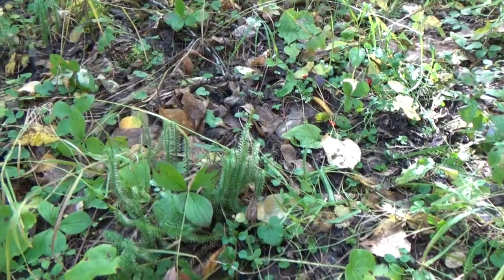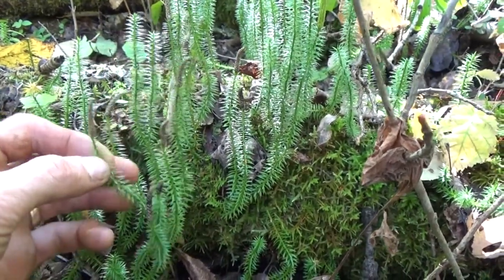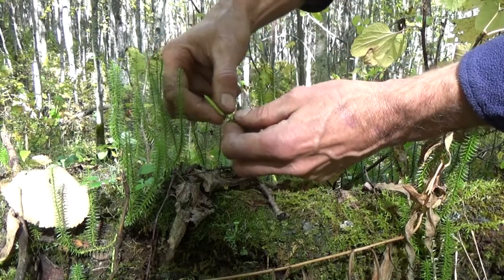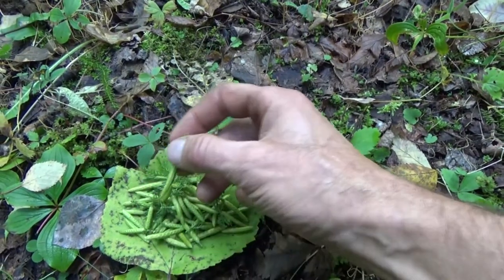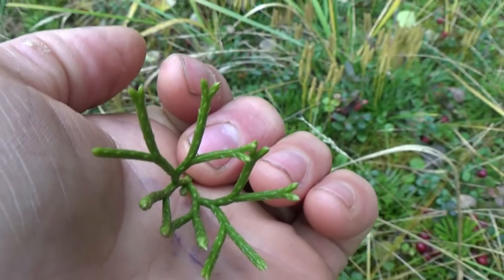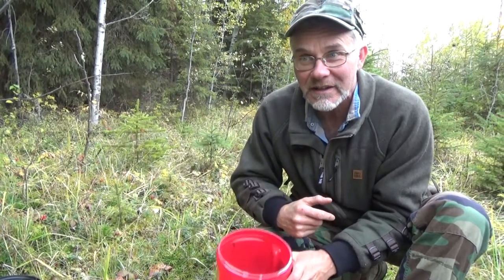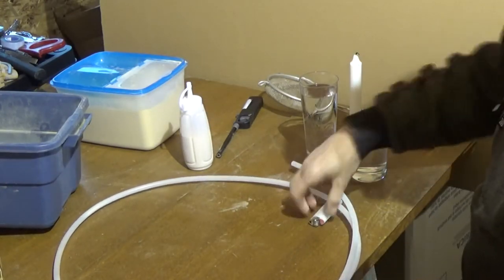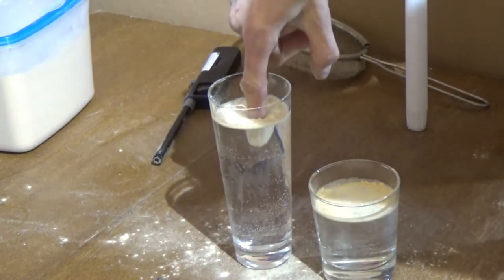Nature's Exploding Fireball - Club Moss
Finding, collecting, and processing the spores of Lycopodium to create AWESOME FIREBALL EXPLOSIONS,  and more.